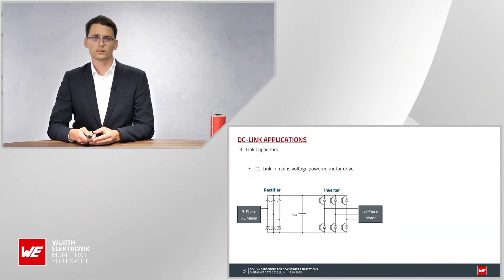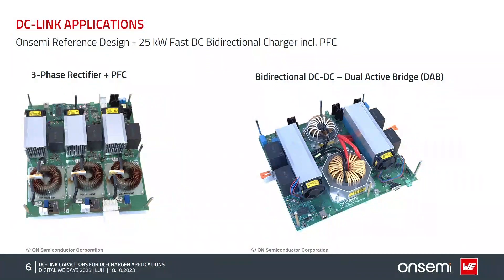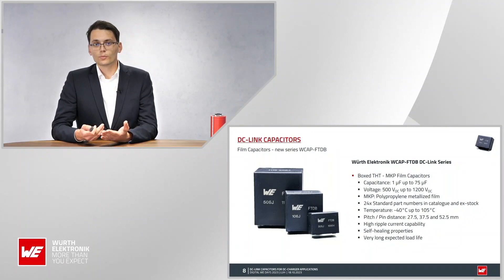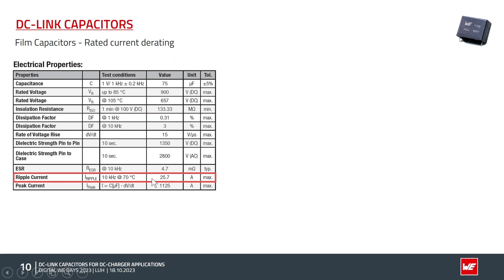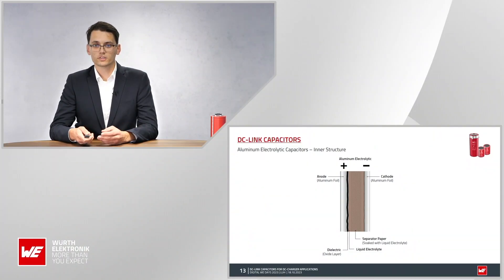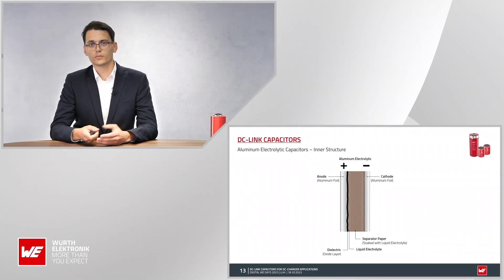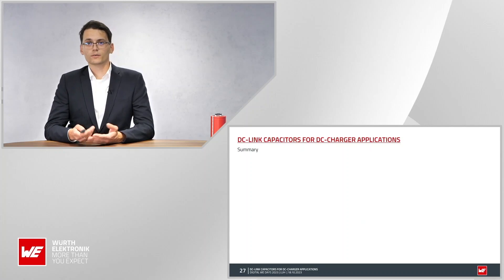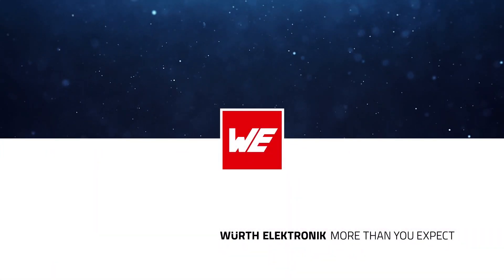DC-Link Capacitors for DC-Charger Applications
Speaker: Lukas Hölscher | Duration: ca. 45 min incl. Q&A

DC-Link capacitors are used in high-voltage applications to provide the necessary energy buffer between different DC power stages like a rectifier and a DC-DC Converter, DC-AC Inverter and others. Würth Elektronik eiSos presents the new WCAP-FTDB DC-Link Film capacitors to offer solutions for the high power density future applications in the e-Mobility and renewable technologies. We will provide insights into the calculation of the necessary capacitance and component selection for a DC-Charger application, as well as considering also the use of alternative electrolytic capacitors.

Timestamps:
Intro: 00:00
Presentation: 01:23